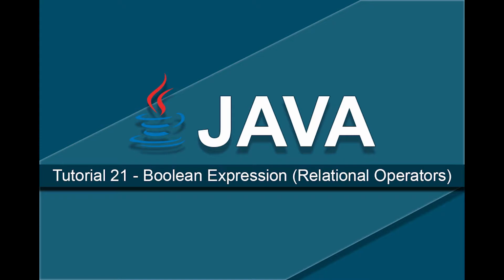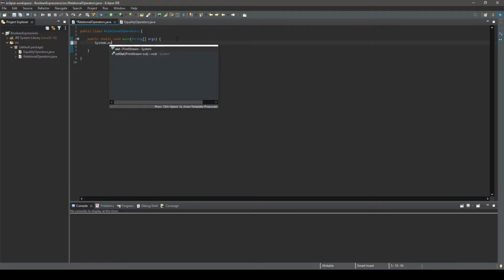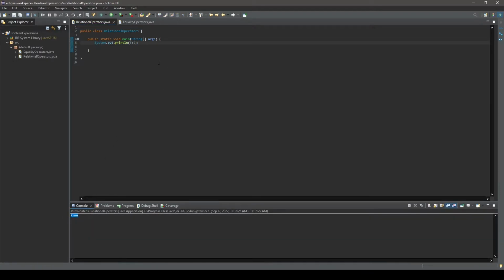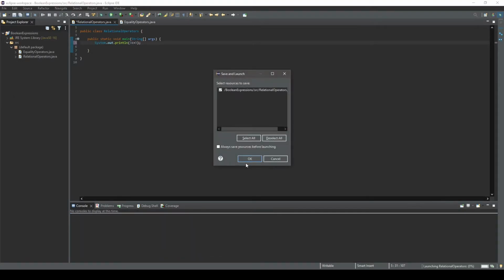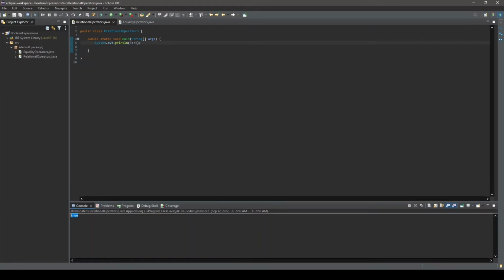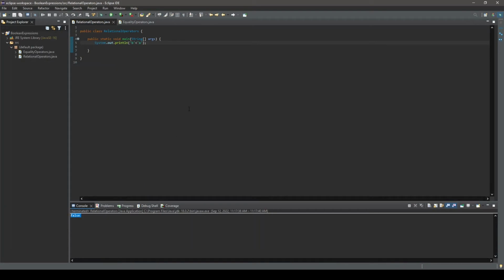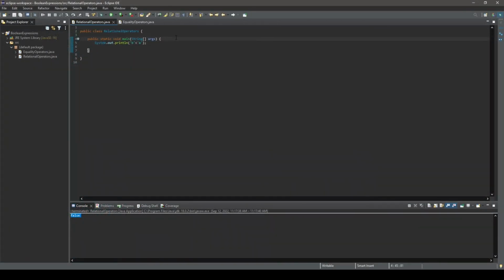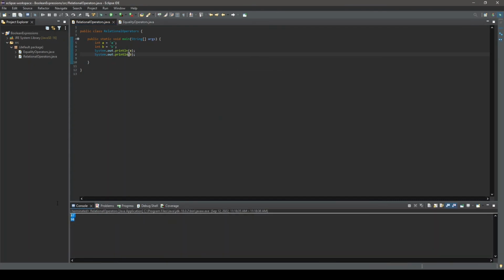Java Tutorials - 21 Boolean Expressions (Relational Operators)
There are 4 relational operators in the Java programming language:
less than, greater than, less than or equal to, and greater than or equal to
All relational operators compare 2 operands accordingly and return a value of true or false based on the evaluation.